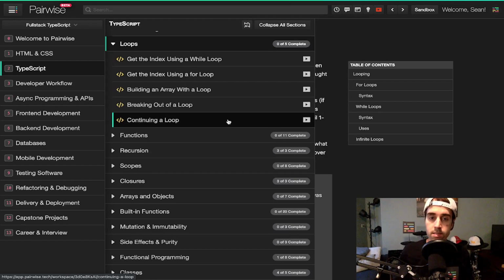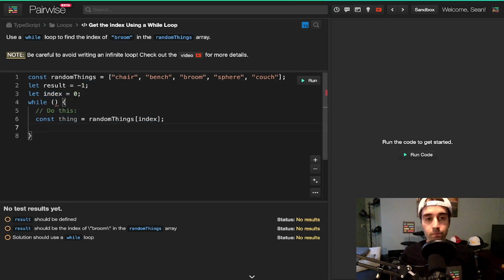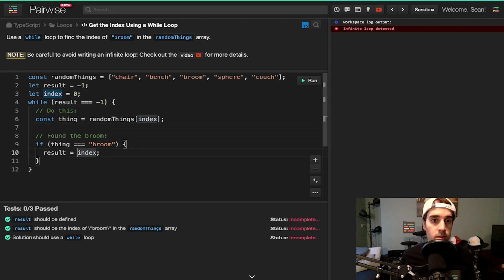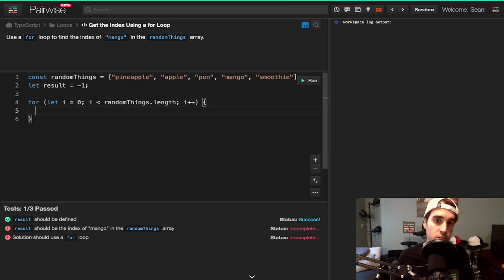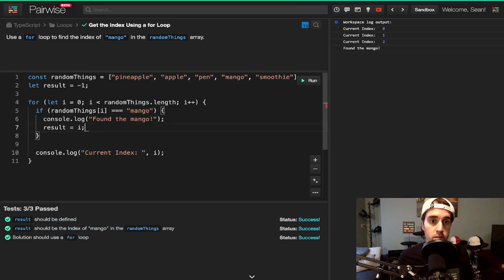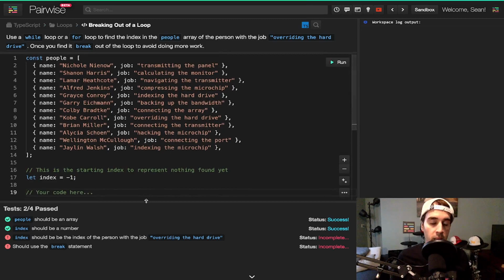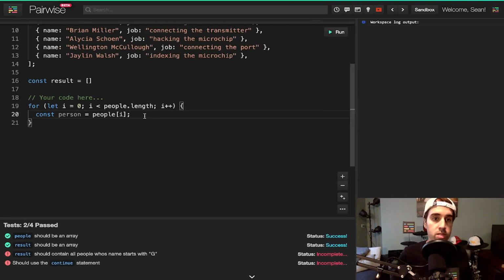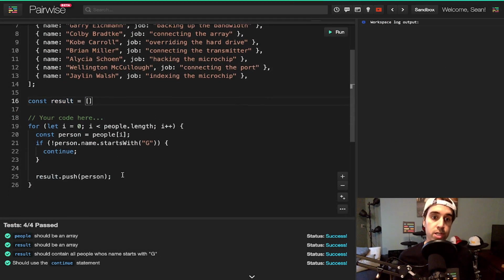Learn TypeScript: Loops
In this video we discuss loops, a programming construct which lets you repetitively do some operation over and over. We solve the Loops challenges in the Pairwise curriculum. If you found this interesting, take a look at Pairwise and solve these challenges yourself